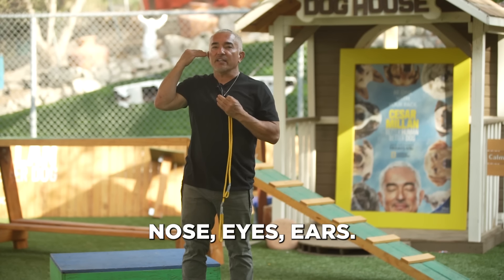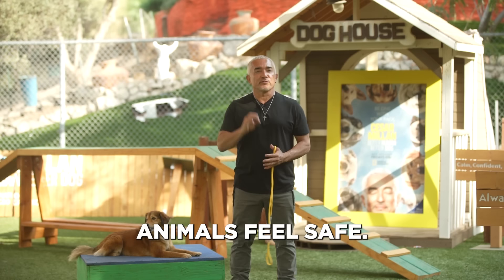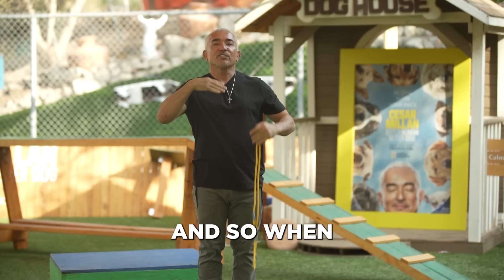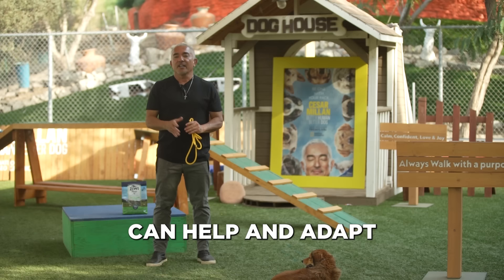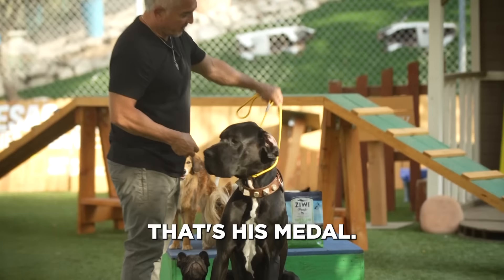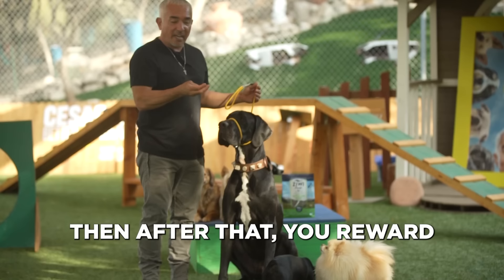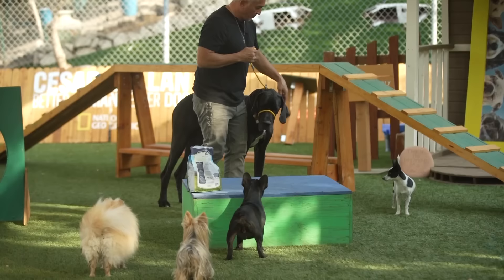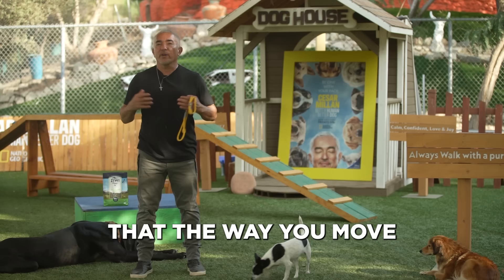MY BEST ADVICE FOR BEGINNER DOG OWNERS | DOG TIPS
In this video, I teach my favorite dog tip, the Mexican Halti.

Get Your Training Lead Here!

Remember it is our job as pack leaders to know how to use the tools we have to create the outcome we want.

It is important to have a calm confident energy when teaching your pack.

Dogs learn nose, eyes, and ears.

Learn more about dog training, dog psychology, pet care, and shop for exclusive products

My Mission: Better Humans, Better Planet

Always remember: Trust, Respect, & Love